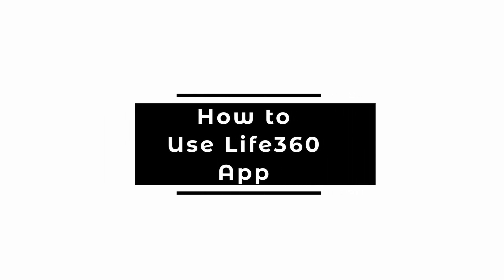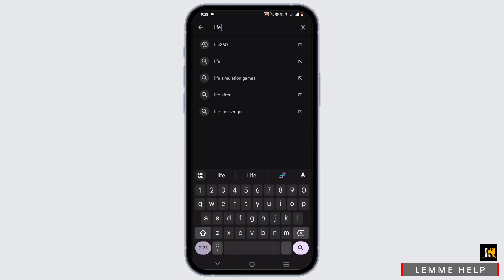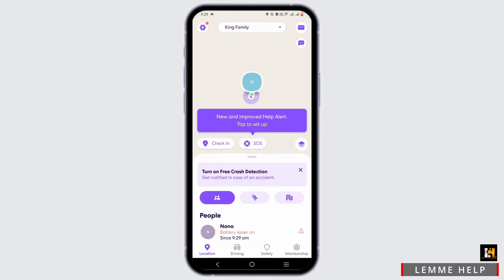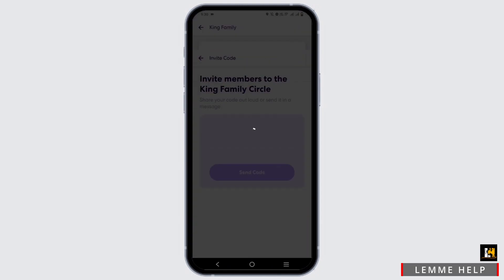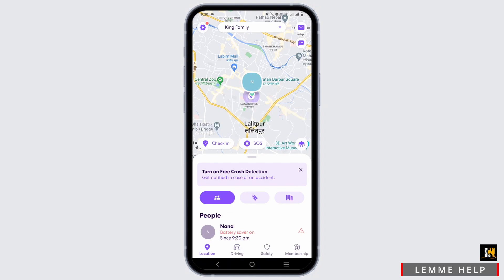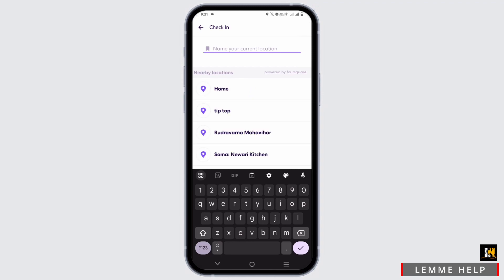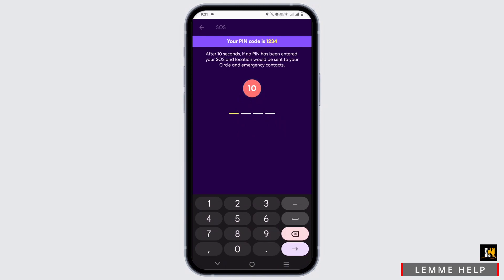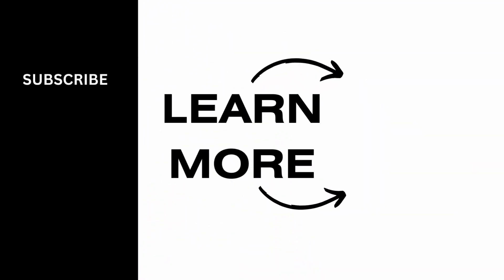How to Use Life360 App (EASY)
New to Life360 in 2024 and looking to navigate its features effectively? This guide provides a comprehensive walkthrough on using the Life360 app, perfect for individuals or families aiming to utilize this app for location sharing, safety alerts, and family coordination.

In this tutorial:
0:00 - Introduction
0:05 - How to Use the Life360 App (EASY)

Learn the essentials of using the Life360 app with this easy-to-follow tutorial. The video covers setting up your account, creating and joining circles, understanding location-sharing features, setting up places like home or work for geofencing alerts, and utilizing safety features like SOS alerts. It emphasizes the app's functionality in enhancing family connectivity and safety while respecting privacy and consent of all members.

Master the Life360 app to enhance your family’s safety and communication by following this guide in 2024!